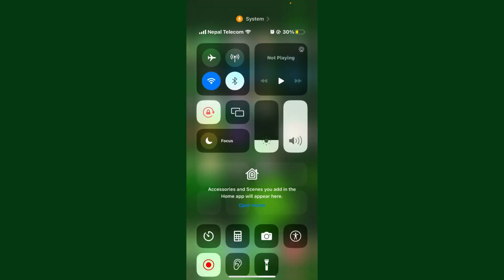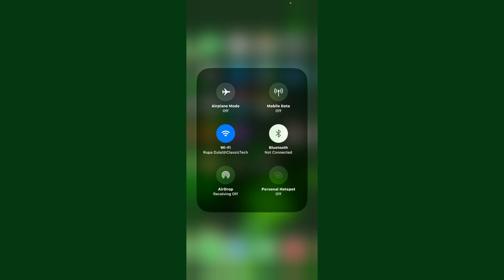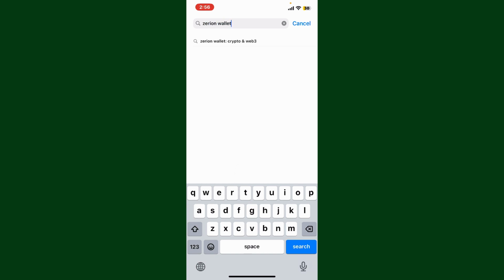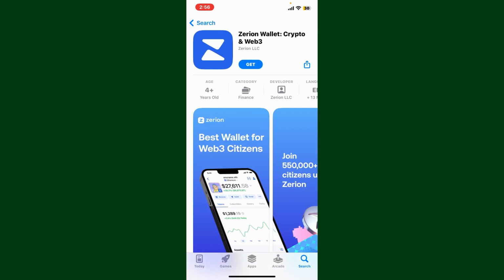How to Download & Install Zerion Wallet App on iPhone 2023?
Want to manage your crypto assets on the go? Watch this tutorial to learn how to easily download the Zerion Wallet app on your iPhone. Start securing your digital assets today!